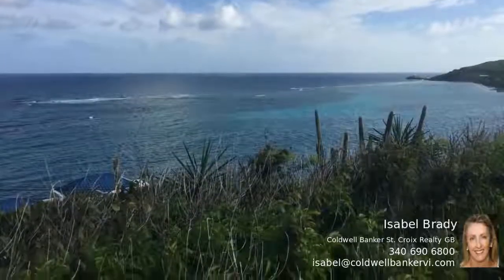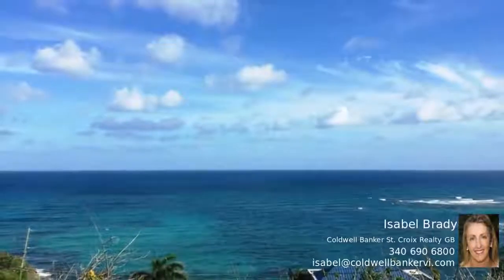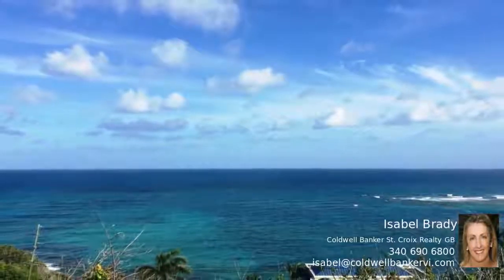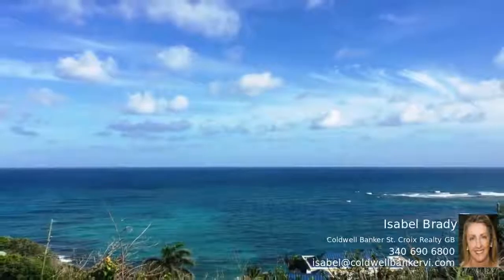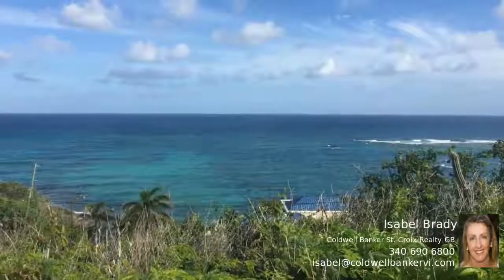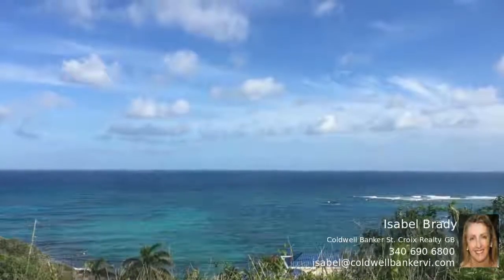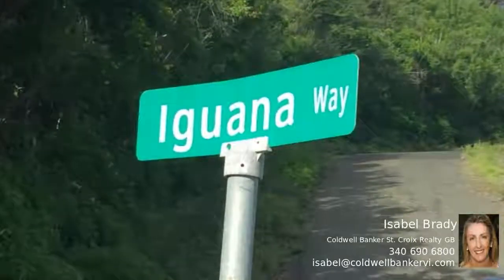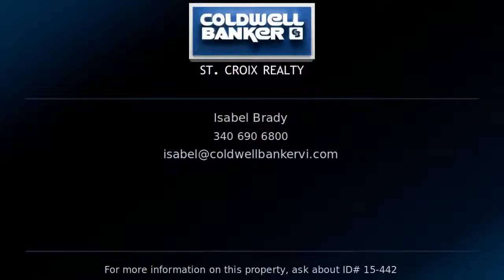St. Croix Property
This beautiful three quarter of an acre home site has a fabulous view of the Caribbean sea at Turner Hole and out to Grassy point. Hear the waves, and look right down through the clear water to the coral reefs, from your dream home. There is easy access to this lot from the quiet paved road, and there is deeded beach access, just a stones throw away. This is an area with several beaches, and luxury homes.